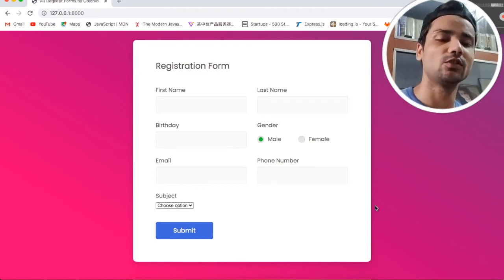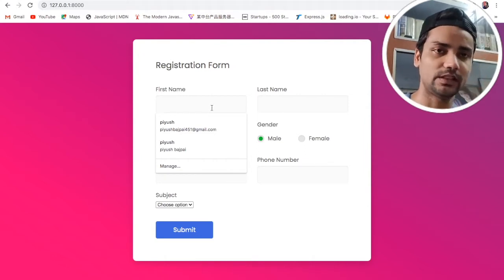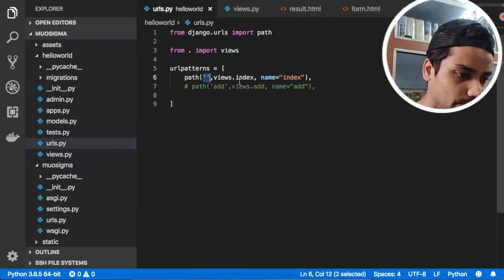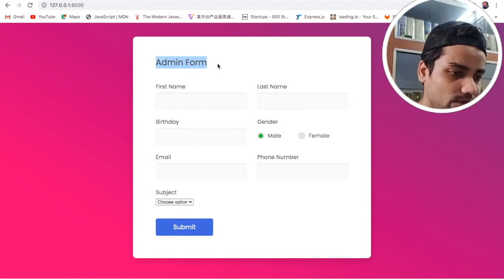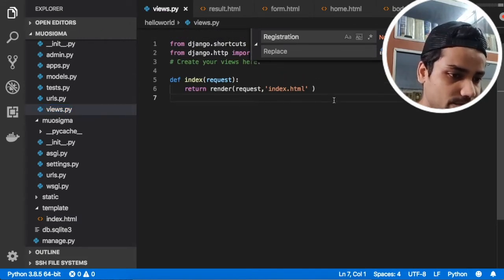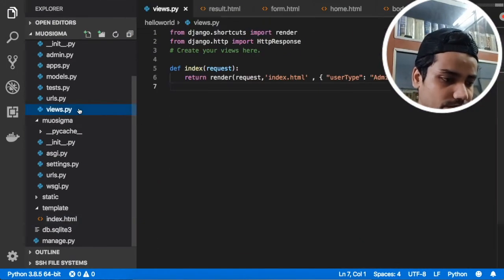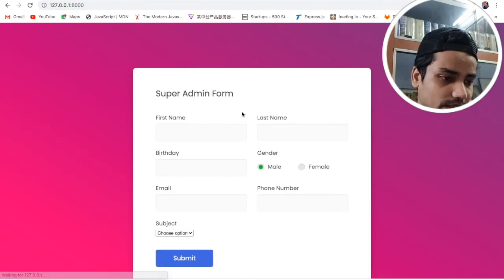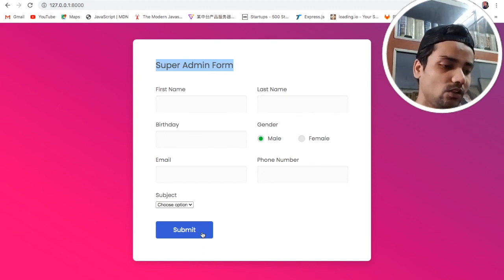Django tutorials | Passing Dynamic Data in Html